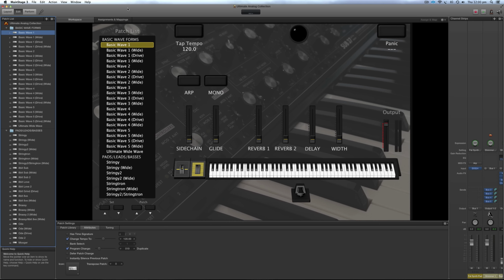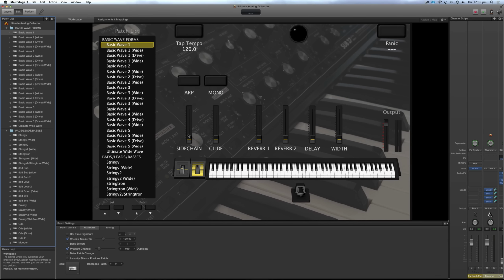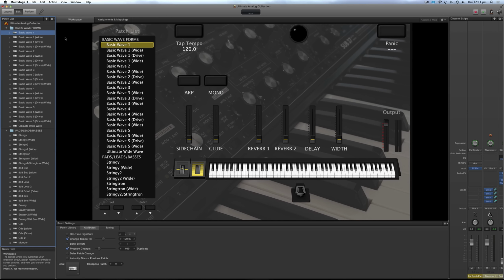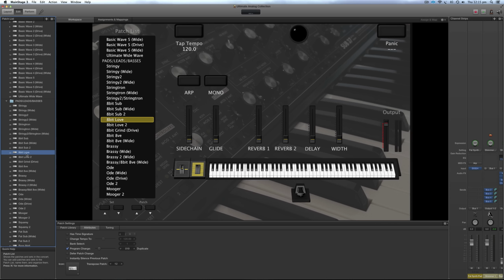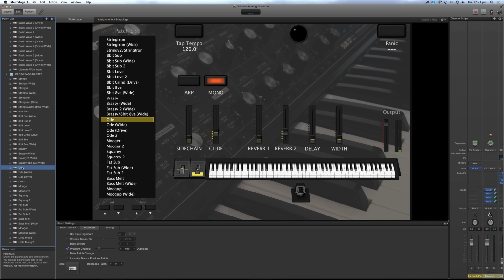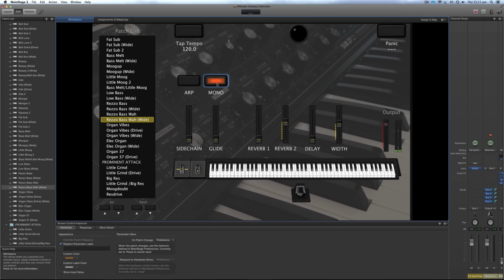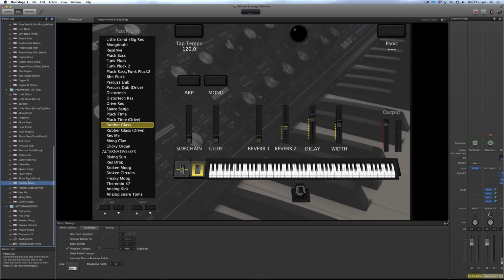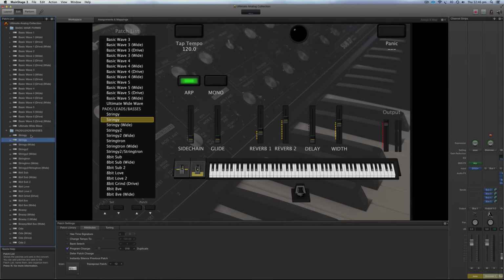Ultimate Analog Collection Walkthrough Video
A Walkthough Video of my 'Ultimate Analog Collection' for MainStage available A comprehensive sample library of one of my favourite Analog Keyboards to date, the Moog Sub 37! This keyboard has featured on a number of albums I've been involved with in recent years. This MainStage concert contains over 100 patches and gives you real-time control over effects and processing like Sidechaining/Pulsing effects, Shimmer Reverbs, Delay, ARP/Rhythmic effects etc for every patch in this library.

For more information about the Moog Sub 37 visit: moogmusic.com